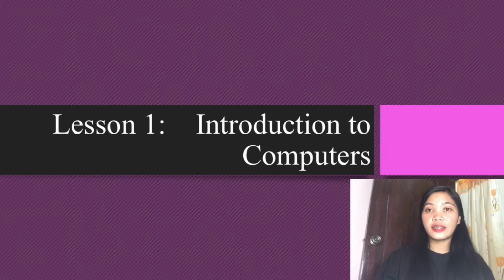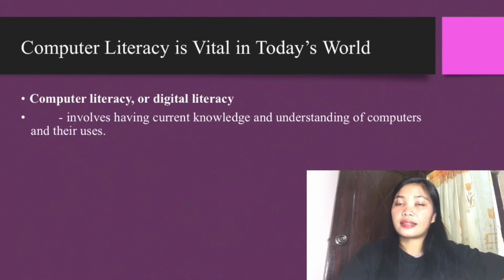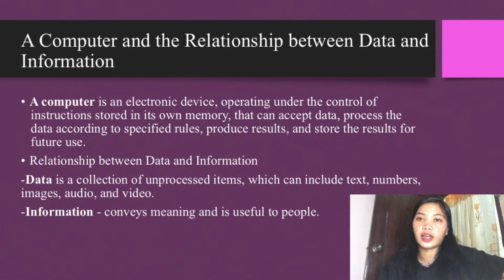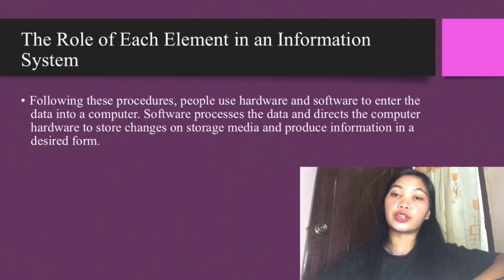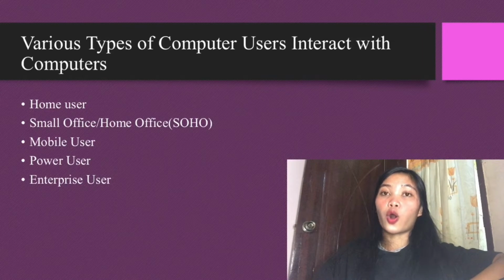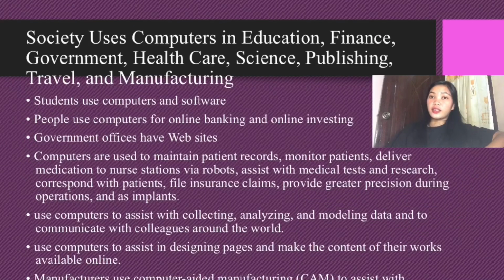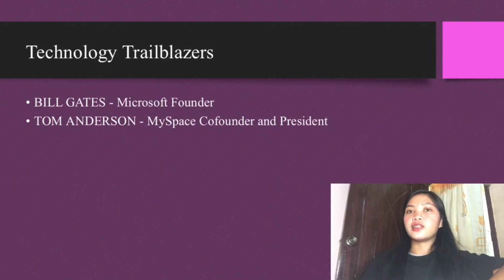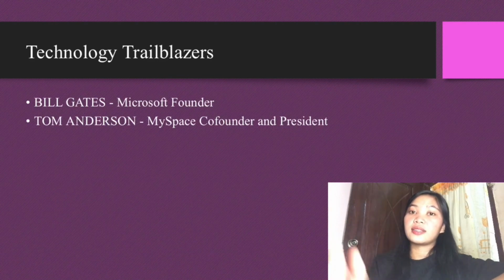Introduction to Computers | reporting (for grades only!) | Jofer Perolino